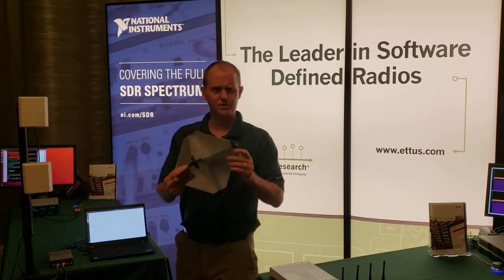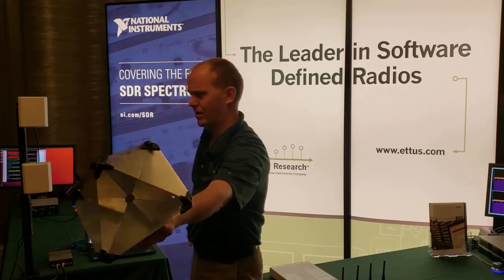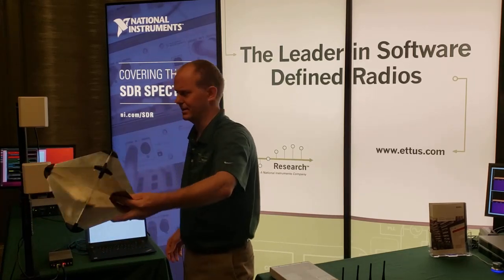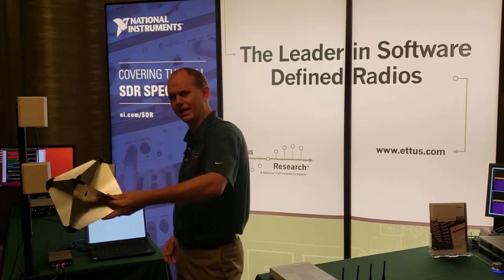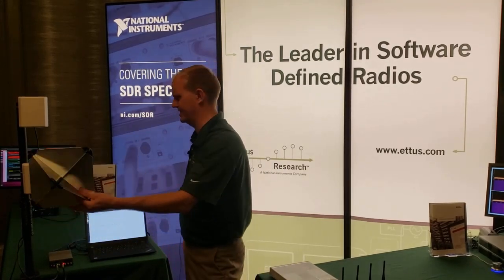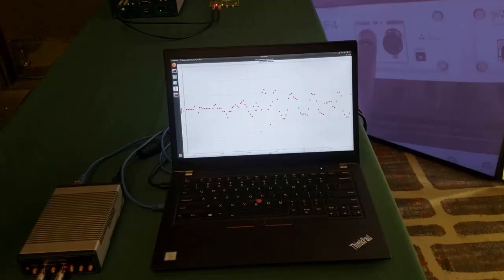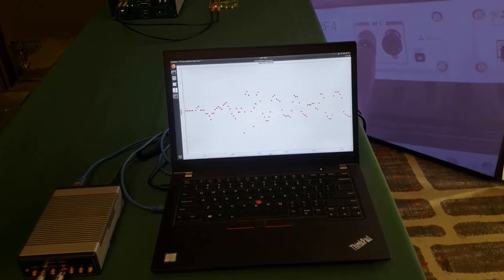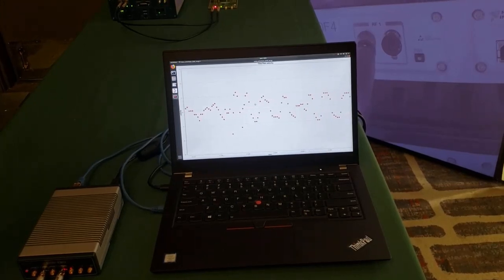GNU Radio Conference 2019- USRP E320 using GNU Radio with gr-radar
At GNU Radio Conference 2019, Haydn Nelson shows how the new USRP E320 embedded can act as a radar when paired with the GNU Radio out of tree module gr-radar. Tracking a corner reflector we can see the velocity plot changing from the reflected doppler on a handheld target.